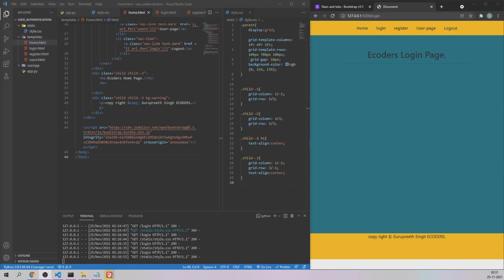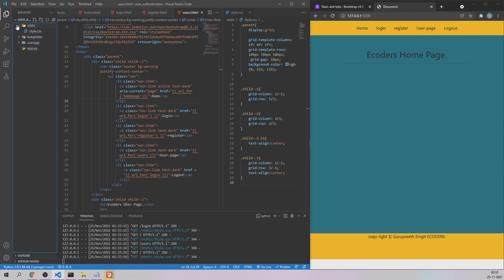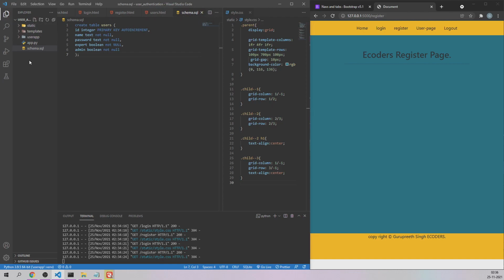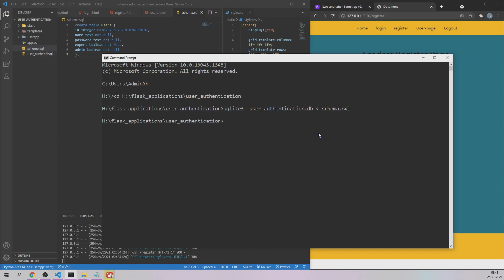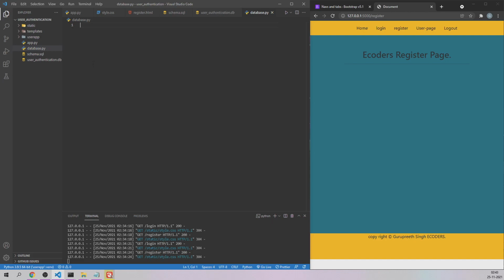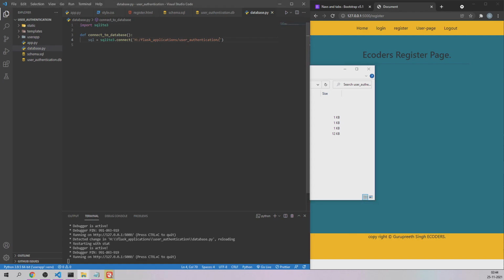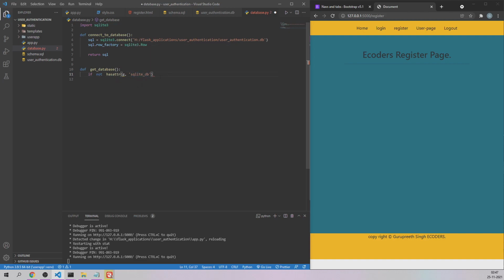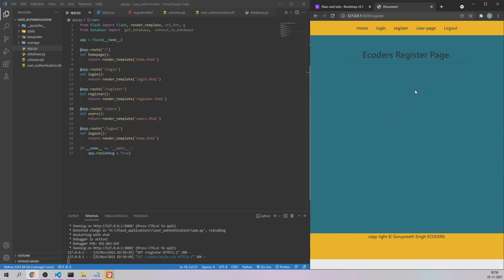13 creating database for our application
how to create a database for flask application using sqlite3